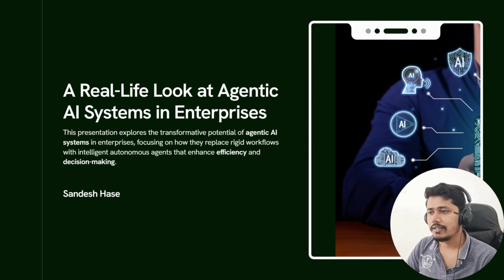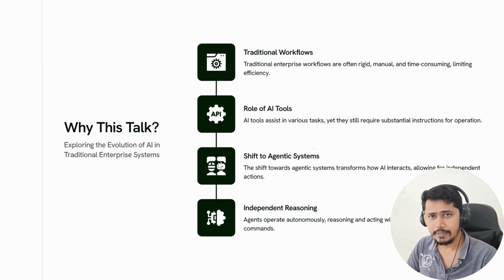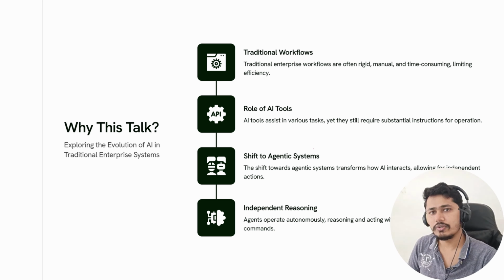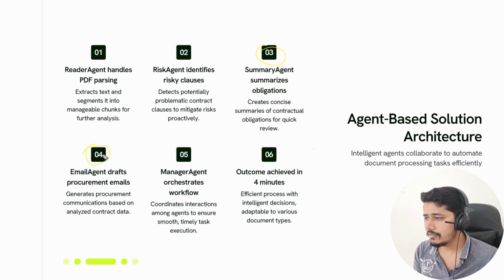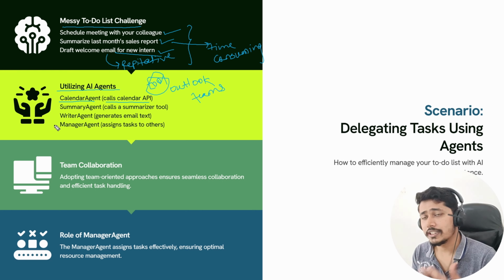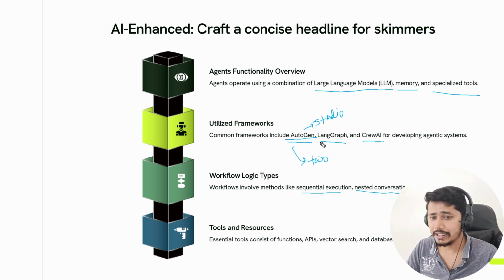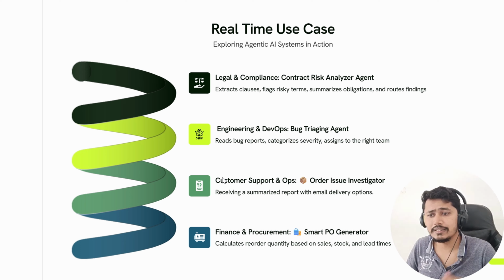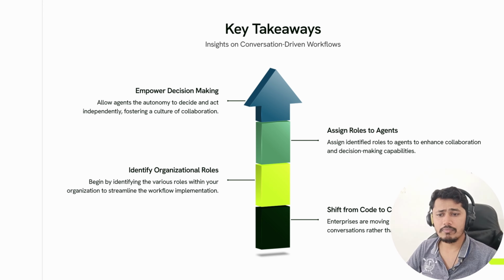Agentic AI Is Replacing Enterprise Workflows — Here's How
🧠 Discover how enterprises are transforming operations with Agentic AI frameworks like AutoGen.

In this video, I break down how traditional workflows — like reviewing legal contracts or managing internal tasks — can be replaced with intelligent, autonomous agent systems.

🔍 What’s inside:

What is an agentic AI system (with examples)

Why enterprise tools are shifting from scripts to intelligent agents

Real-world contract review demo using AutoGen

Key roles: ManagerAgent, RiskAgent, WriterAgent, and more

Step-by-step agentic workflow simulation (e.g. task delegation)

🎯 Whether you're in legal, DevOps, HR, or management, this session shows how AI can work like a real team — collaborating, reasoning, and taking action across enterprise systems.

💬 Questions? Drop them in the comments — I reply to all!